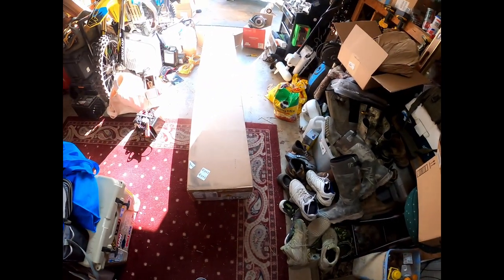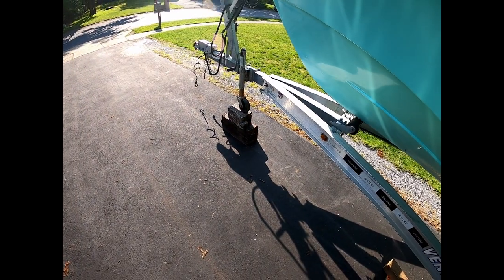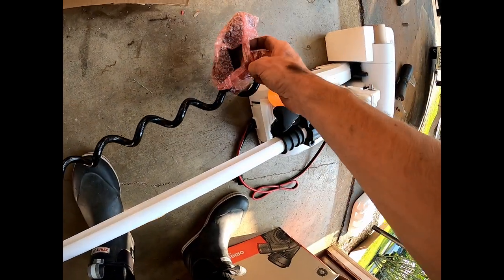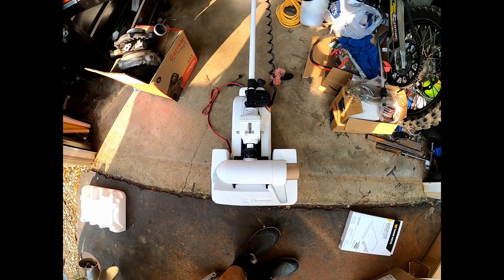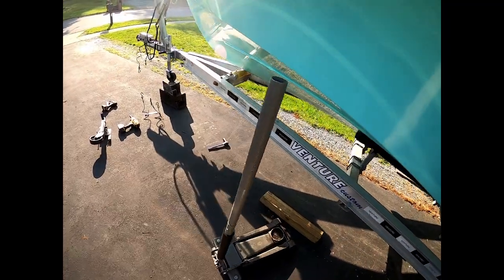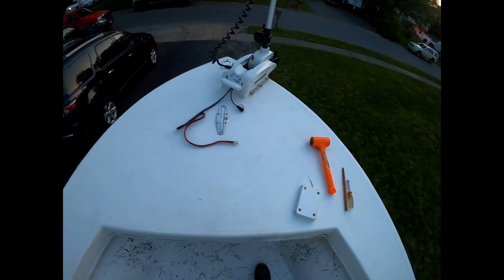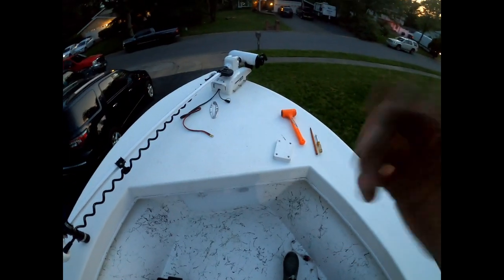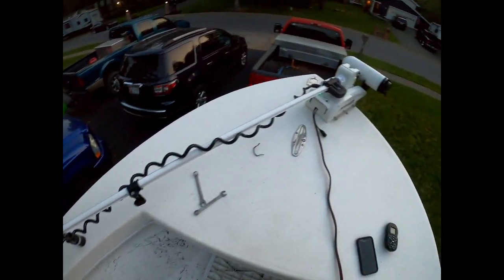I Got a NEW Trolling Motor!!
I recently purchased a new Minn Kota Terrova, 36v 112 lb thrust with a 72" shaft. This video is a quick overview. Hoping to get some good fishing content if the wind will ever stop blowing on my days off.